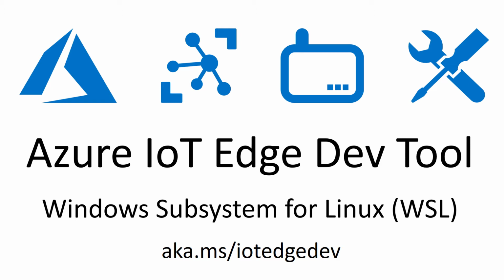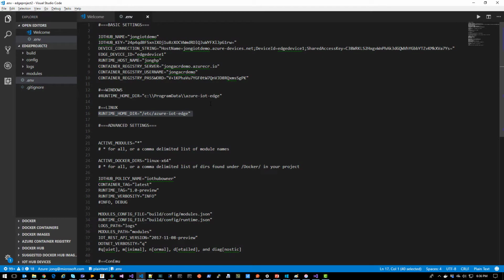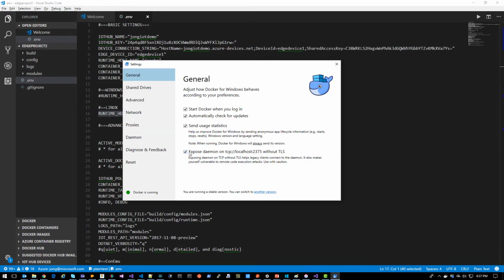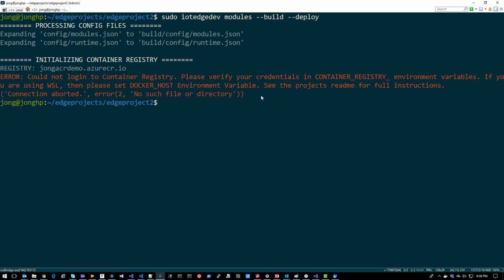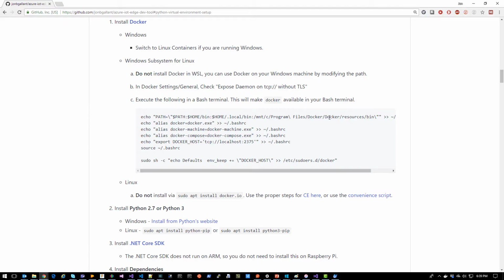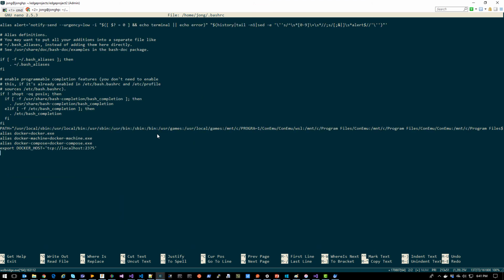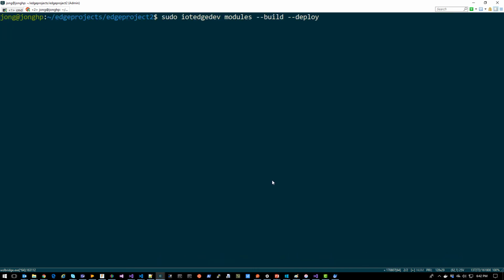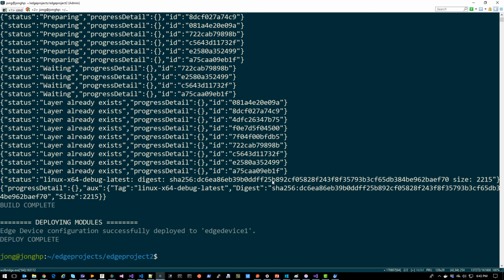Azure IoT Edge Dev Tool with Windows Subsystem for Linux (WSL)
This video show you how to update your ~/.bashrc and sudoers.d/docker files to get the Azure IoT Edge running on WSL.